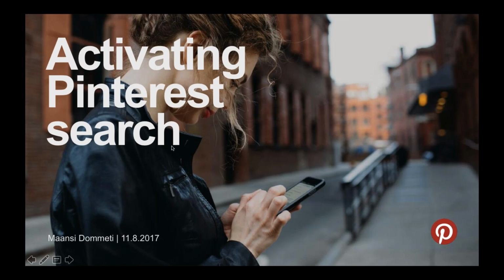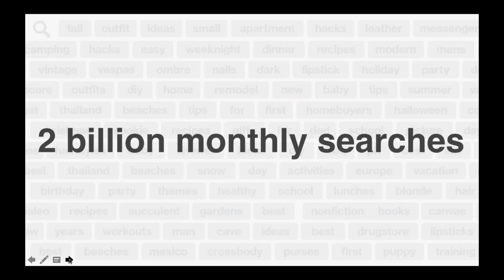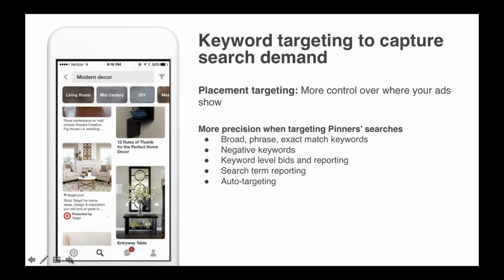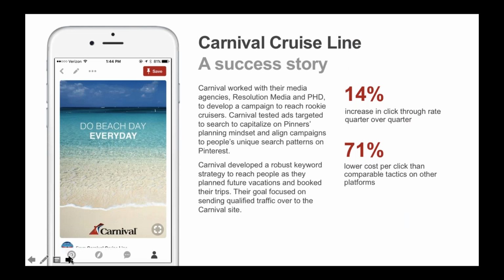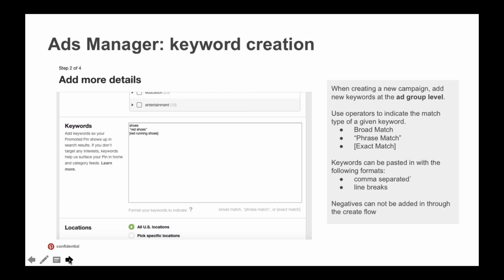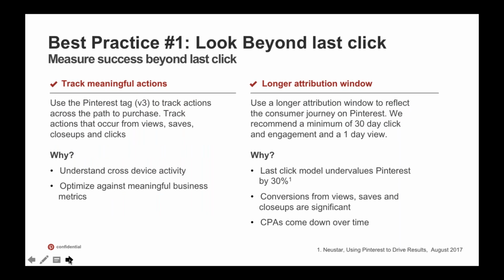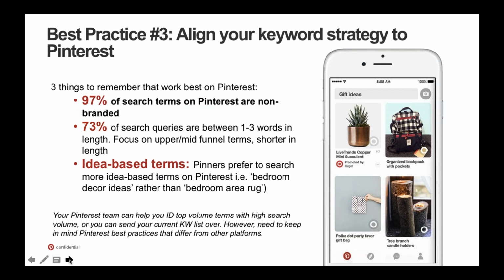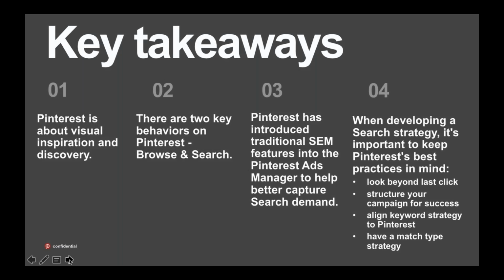Performance webinar 2: Pinterest Search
This webinar will be focused on the Pinterest search opportunity. We'll go over how Pinners search on Pinterest, why you should launch a search campaign and how to get started.